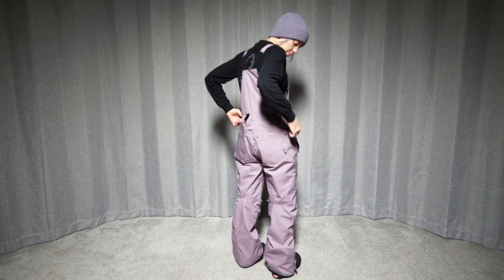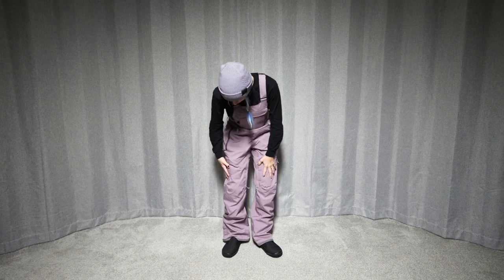686 Black Magic Bib 2023 Review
If this review helped we’d appreciate if you:

Buy through the links in the review.

If you need advice please read the full review on the site first and use the comparison tool before contacting us

Timecodes
0:00 - Intro
0:18 - Size Specs
0:27 - Waterproofing/Breathability
0:38 - Overall Straps
1:22 - Pockets
'2:37 - Inner Liner
3:08 - Venting
3:16 - Bottom Cuffs
4:04 - Overall